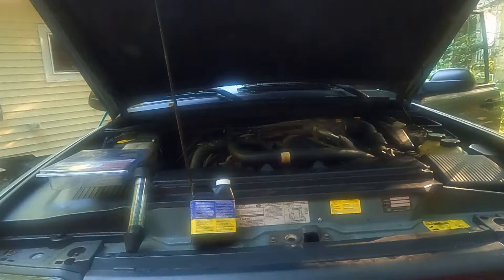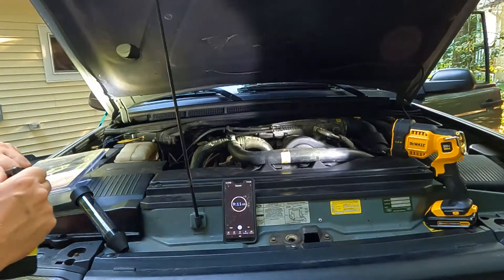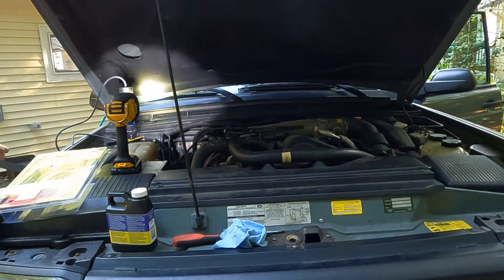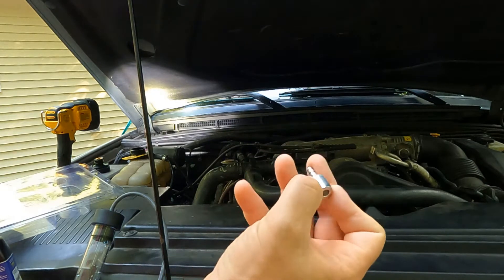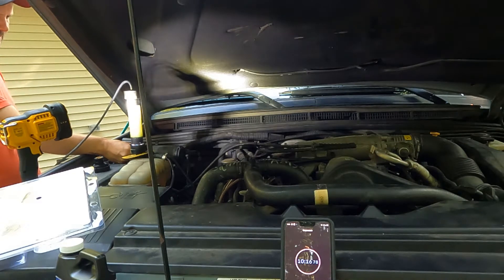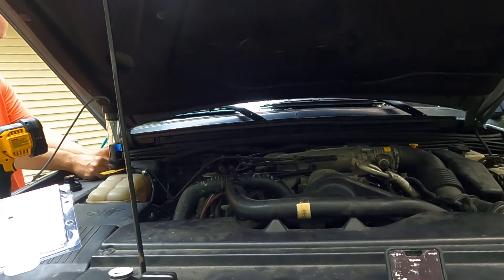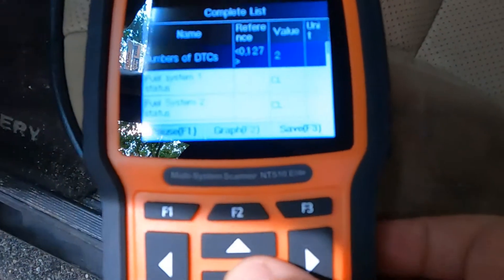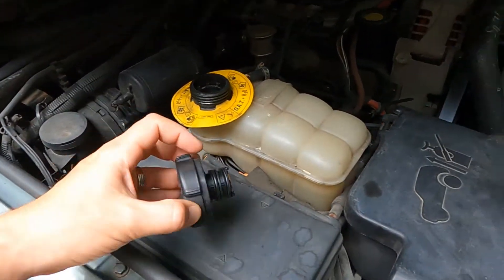Head Gasket Miracle? Combustion Leak Test on 2004 Land Rover Discovery 2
In this video we perform a combustion leak test on our 2004 Land Rover Discovery to determine the status of the head gaskets.  At 217,000 miles, can they still be good?  That would be a miracle!

2004 Land Rover Discovery Series II
Land Rover Discovery 2
Combustion Leak Test

Timestamps
0:00 Intro
1:00 100 Subscriber Challenge!
1:21 Why did we need to test?
1:56 Purchasing the test
2:15 First attempt
5:01 Second attempt
7:43 Third attempt
9:12 Fourth attempt
12:09 Results and reactions
13:07 Is it a miracle?
14:54 Outro